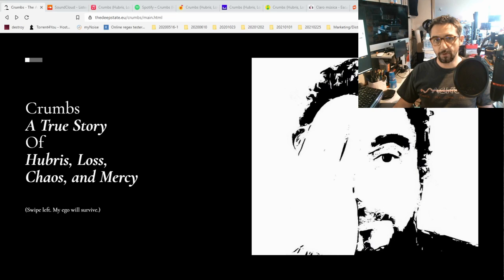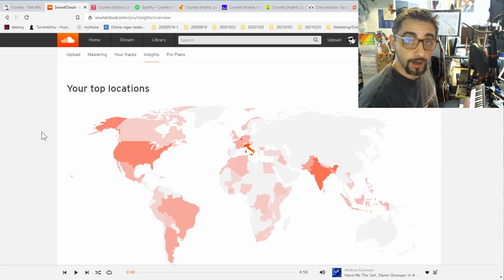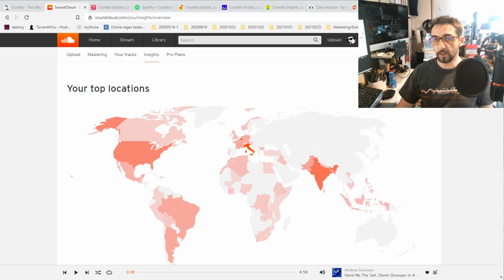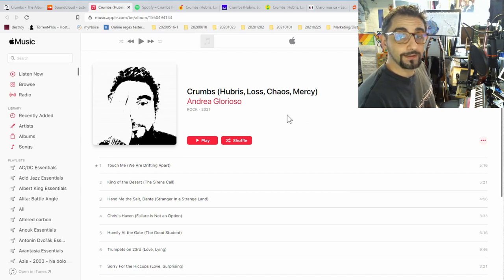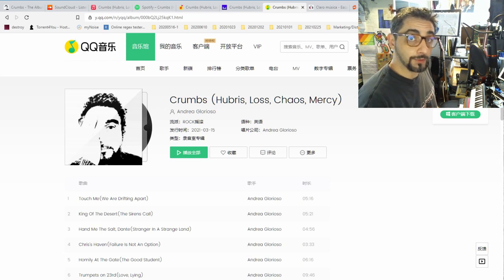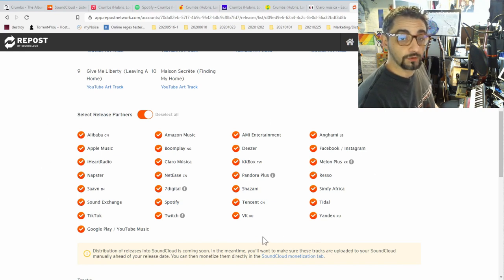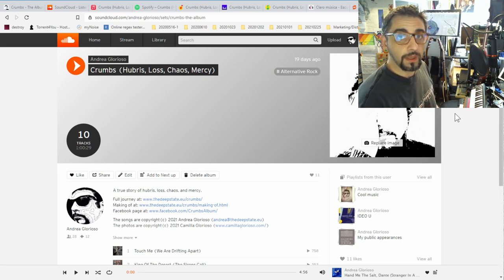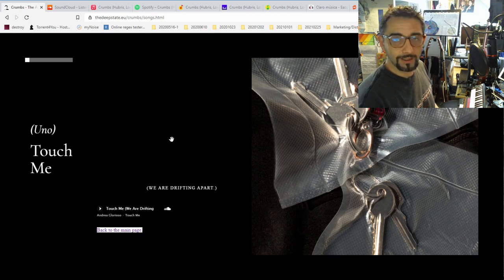Crumbs now available on major online stores and streaming services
My album "Crumbs (Hubris, Loss, Chaos, and Mercy)" is now available on all major online music stores and streaming services!

And many, many others!